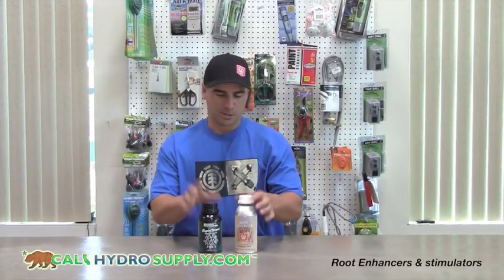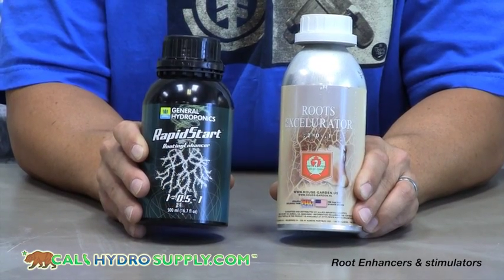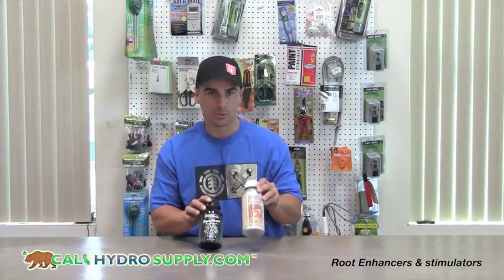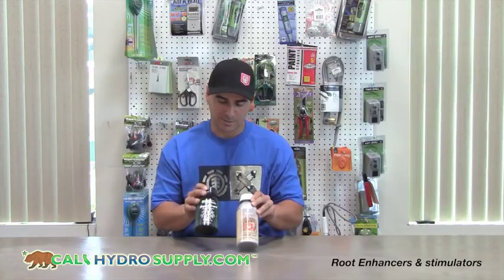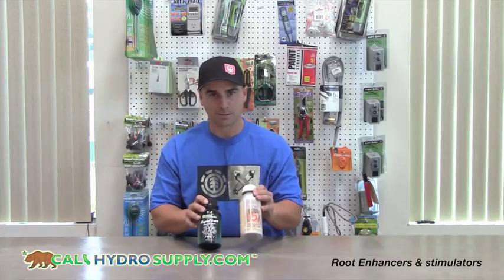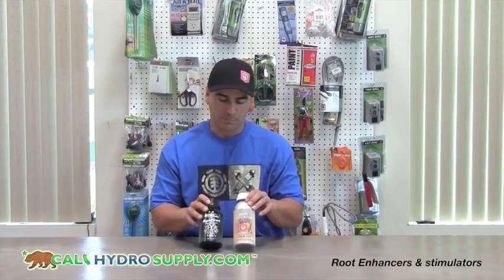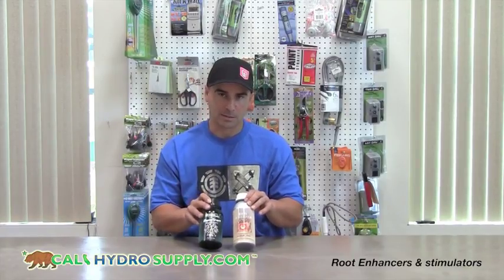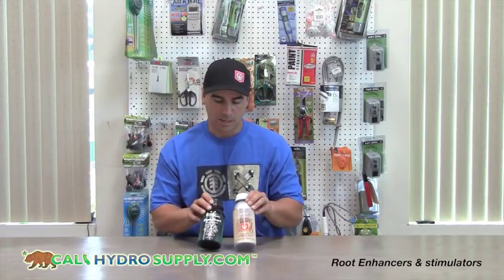Information about Rapid Start and Roots Excelurator, two popular root-enhancement products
House & Garden's Roots Excelurator and General Hydroponics' Rapid Start are reviewed.